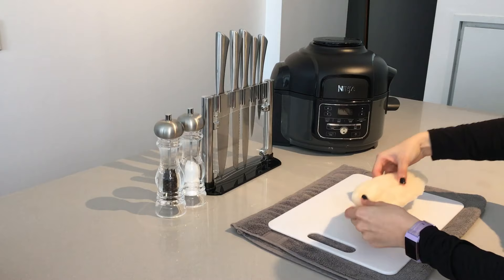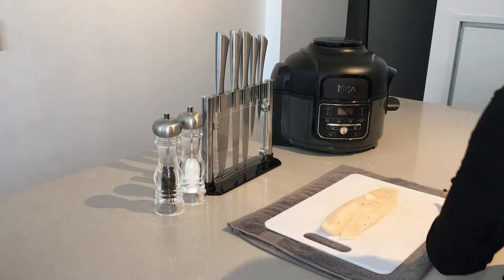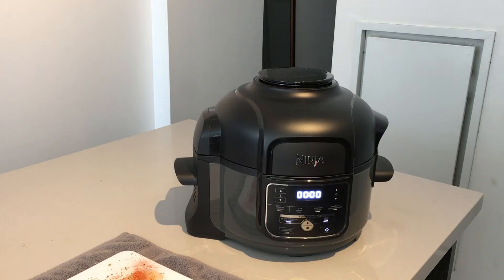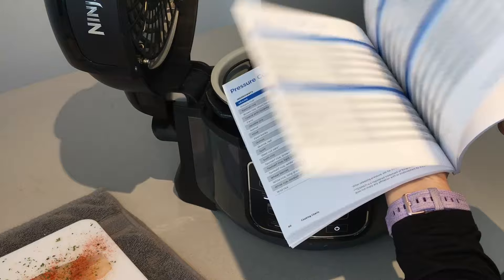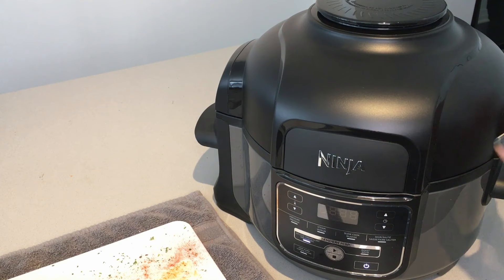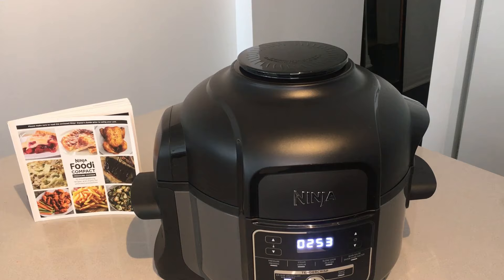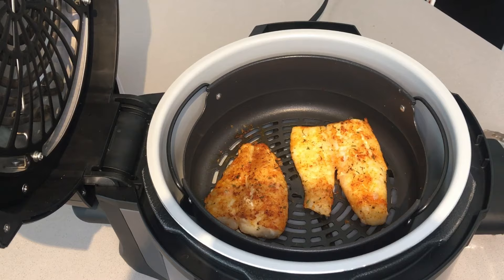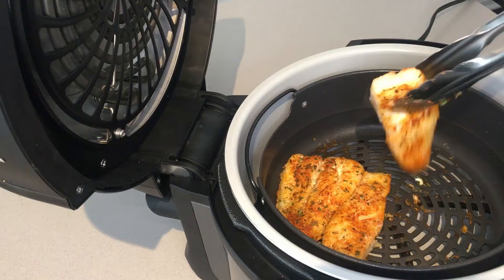AIR FRYER FISH Using NINJA FOODI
Cooking delicious fish fillets using the NINJA FOODI with its Tender crisp tool.

This 6 - in - 1 is amazing for quick and delicious food please see below its features.

Features:
Pressure cooker, air fryer, and TenderCrisp™
Quickly cook ingredients
Crisping lid gives your meals a crispy, golden finish
Pressure cook up to 70% faster versus traditional cooking methods
Air fry with up to 75% less fat than traditional frying methods
6.2 L (6.5 qt.) ceramic-coated pot
Nonstick, PTFE/PFOA-free
Enough capacity to cook a roast for your family
3.8L (4 qt.) Cook & Crisp™ basket: large-capacity, ceramic-coated, PTFE/PFOA-free basket holds up to a 2.3 kg (5 lb.) chicken or 1.4 kg (3 lb.) of French fries
Nonstick for easy cleanup
14 safety features
Frozen to crispy: skip thawing and save time
1400 W

Things I love made easy! Enjoy!